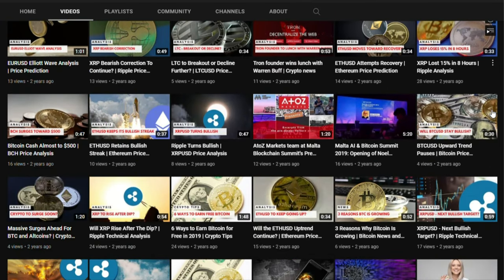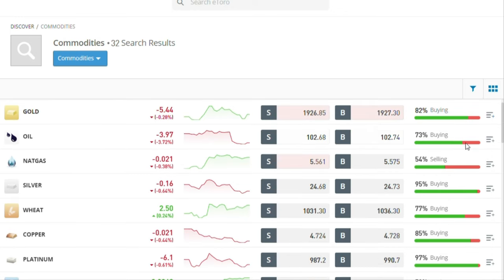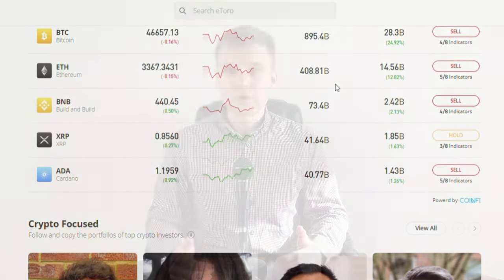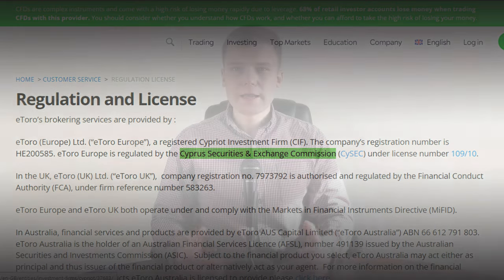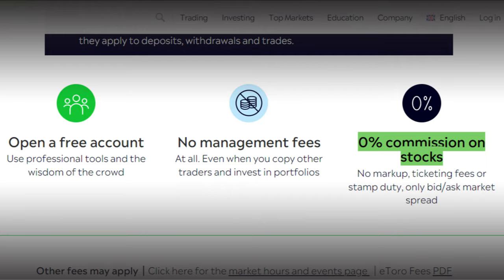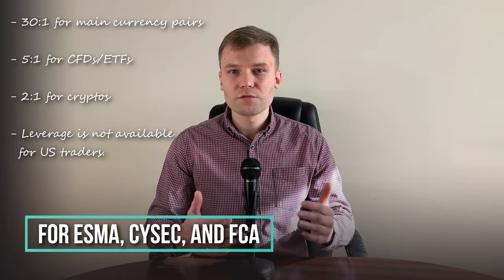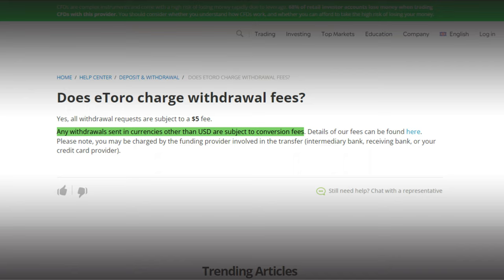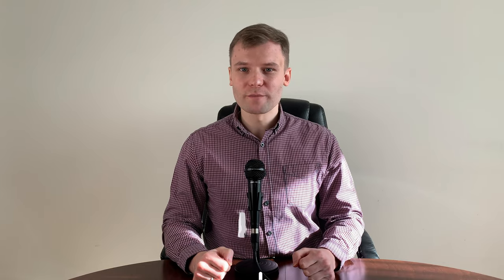eToro Review || Why So Hype? AtoZ Markets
It’s Professor Forex here! Watch my 5 minutes Review of the social trading network called eToro and you will learn everything you need to know about eToro. It is one of the world's most renowned online brokers. eToro is available in more than 140 countries.

Launched in 2006 by brothers Ronen and Yoni Assia and their partner David Ring, under the name RetailFX. In 2010, eToro became the first company to introduce the concept of social trading, making a huge impact on what online trading in the financial markets is today. The idea of ​​social trading is based on the “wisdom of the crowd,” a collective intelligence that helps traders and investors make trading decisions. Thanks to the eToro social trading platform, users can share ideas and experiences for better results.

Did you miss anything from my eToro review? Or do you have a question for Professor Forex? Leave a comment in the comment section below, and I will get back to you.